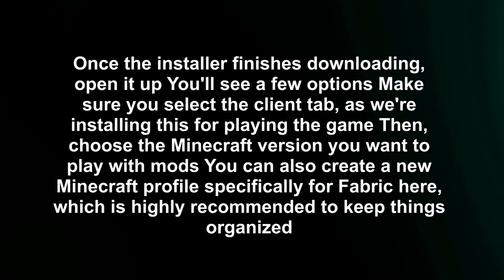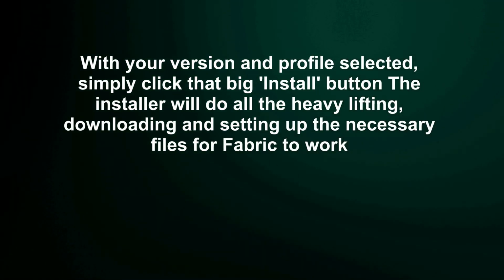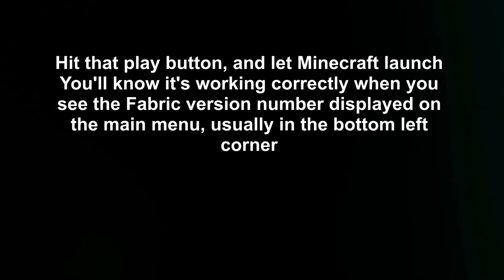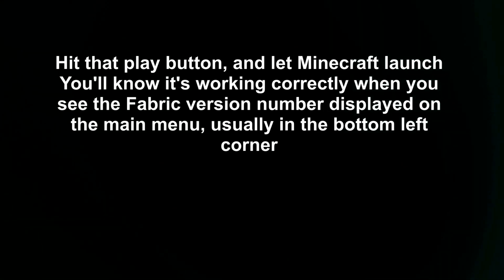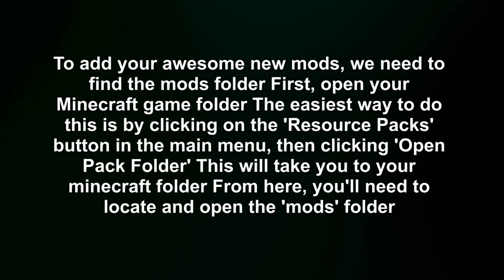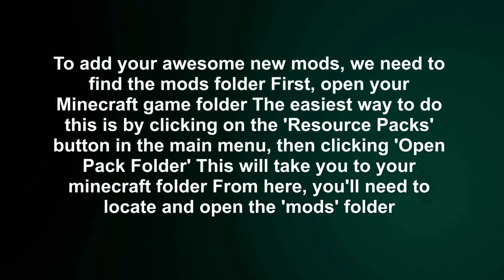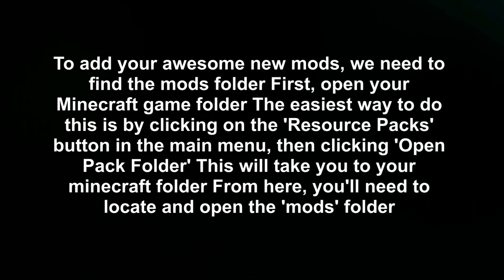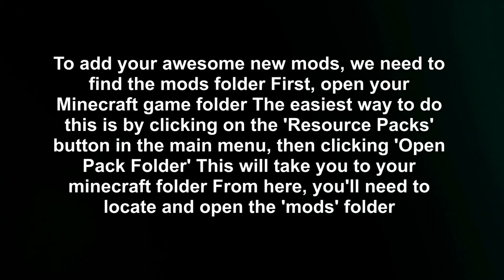How To Install Fabric Mods In Minecraft - GUIDE!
How To Install Fabric Mods In Minecraft walks you through the steps of installing Fabric, a lightweight mod loader for Minecraft, enabling you to enhance your gameplay with various custom mods and features. Learn how to download and install the Fabric installer, create a new Minecraft profile, and manage your mods folder to add exciting new elements and improvements to your favorite game.

00:00 Intro.
00:13 Downloading the Fabric Installer
00:36 Running the Fabric Installer
00:55 Installing Fabric
01:12 Selecting the Fabric Profile in Minecraft Launcher
01:29 Launching Minecraft with Fabric
01:43 Locating the Mods Folder
02:03 Adding Mods to the Mods Folder
02:27 Restarting Minecraft and Verifying Mods